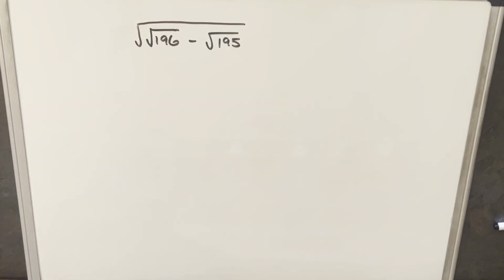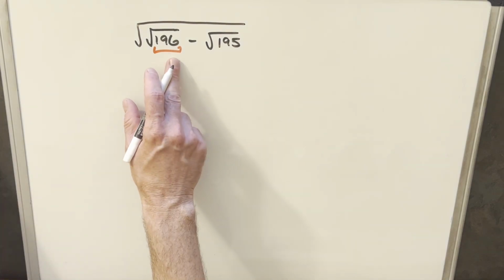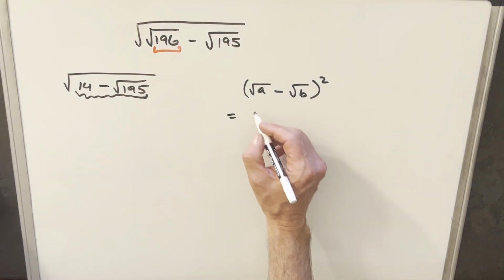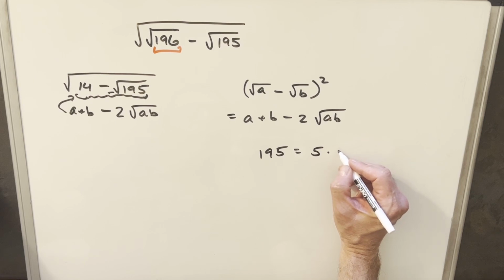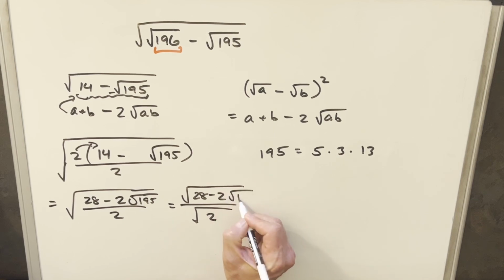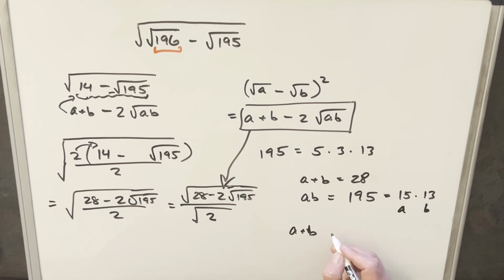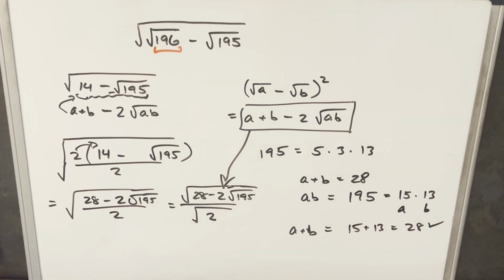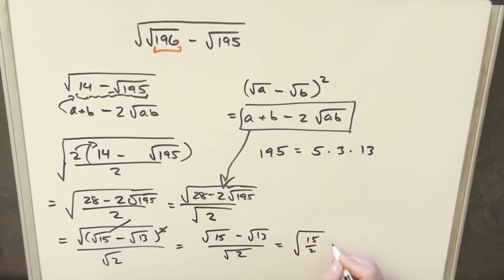Why don't people do the even case??? Like 196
One of my favorite quizzes ever!!!